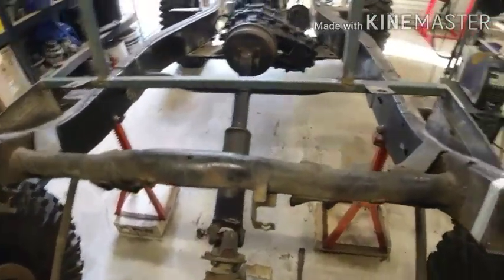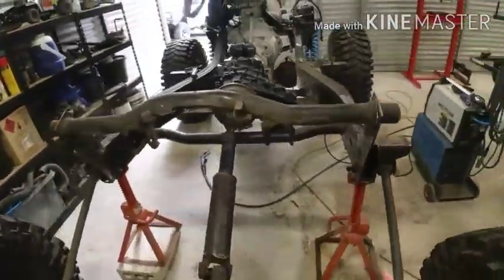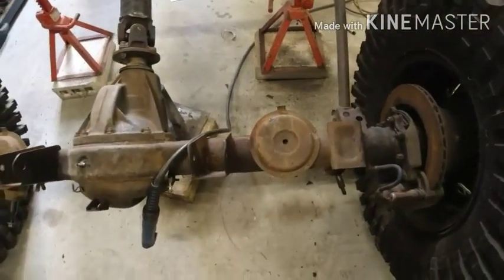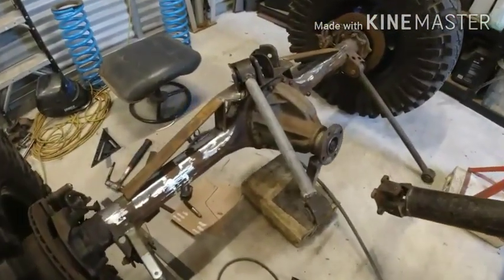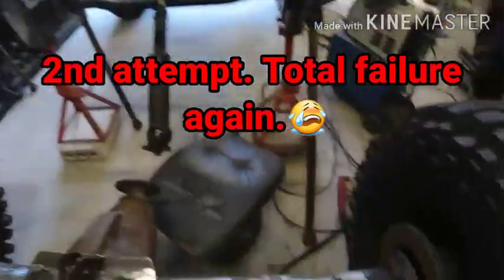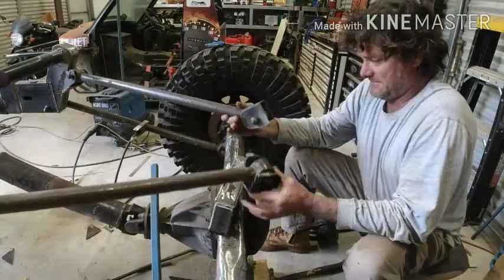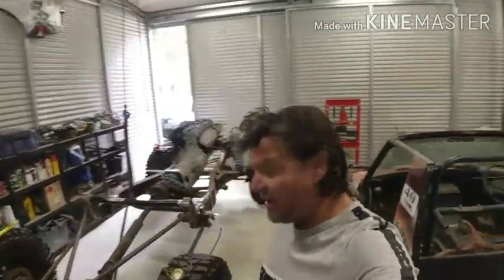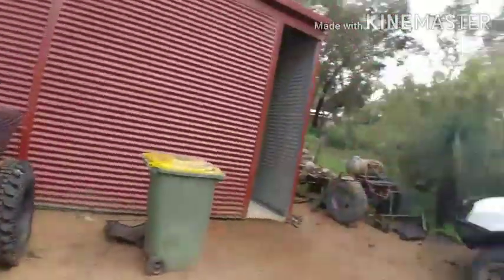RoverPatrol episode 4 -- GQ patrol single triangulated 4 link rear end.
At Titrat Racing we are a low budget team trying to beat the best with what parts we can find and reuse. In this episode we reuse rear control arms to create a single triangulated 4 link rear end with help of some 1  1/2 inch DOM tubing; for around $400.00 au.